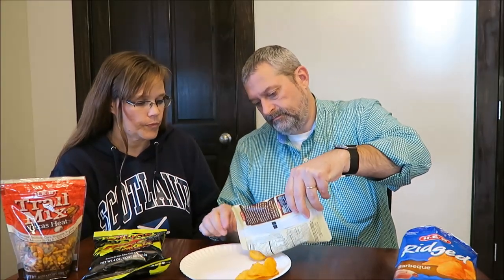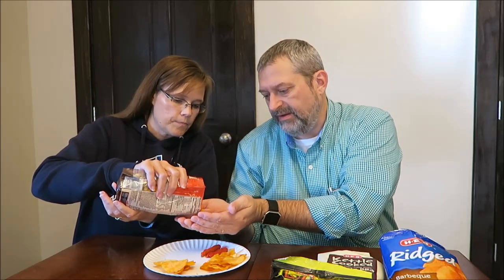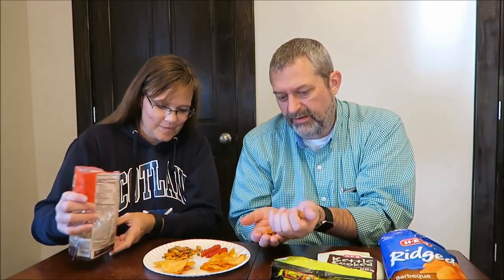H-E-B: Texas Heat Trail Mix, Mesquite BBQ Chips, Lokitos Hijole Tortilla Chips, Barbeque Chips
This is a taste test/review of four foods made by H-E-B, the Texas Heat Trail Mix, Mesquite BBQ Kettle Cooked Potato Chips, Lokitos Hijole Rolled Tortilla Chips and the Ridged Barbeque Potato Chips. These were mailed to us from Eric in Texas!
* Texas Heat Trail Mix ¼ cup (28g) = 150 calories
* Mesquite BBQ Kettle Cooked Potato Chips 1 bag (42g) = 220 calories
* Lokitos Hijole Rolled Tortilla Chips 12 chips (28g) = 140 calories
* Ridged Barbeque Potato Chips 1 bag (50g) = 260 calories